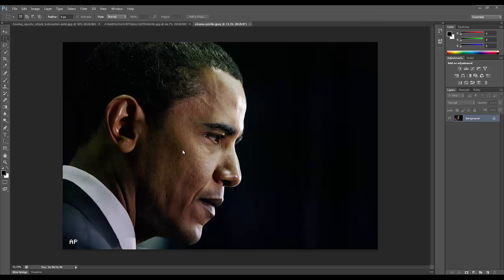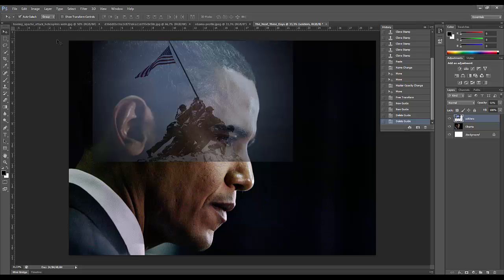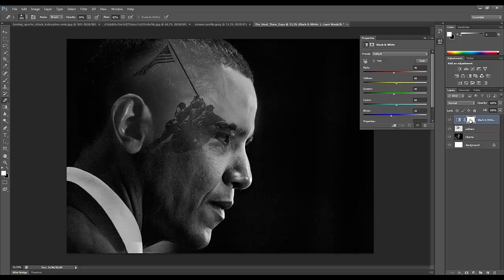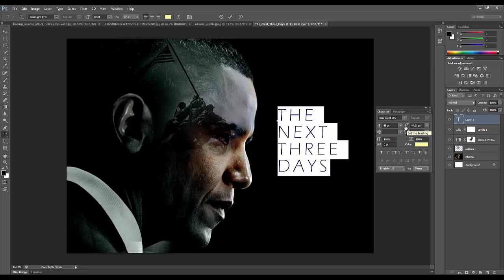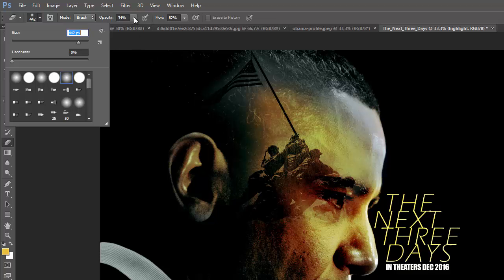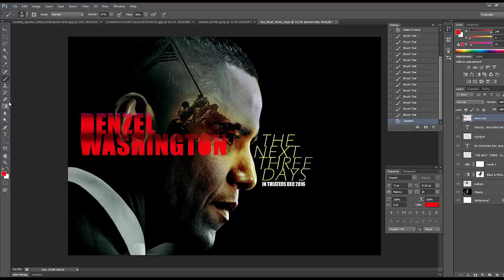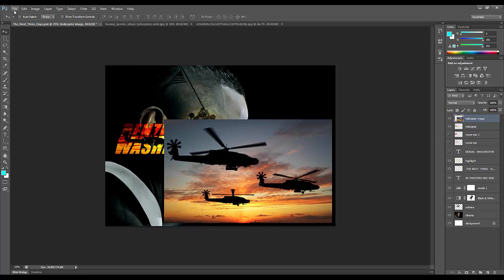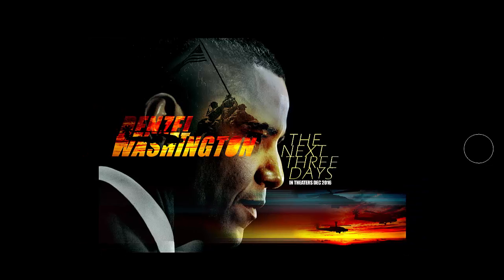PR1 Tutorial Two